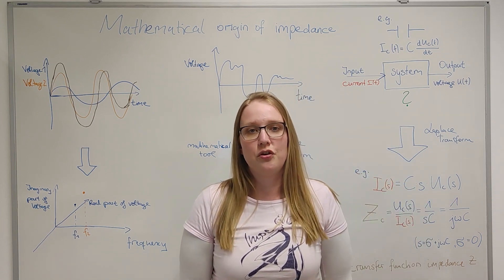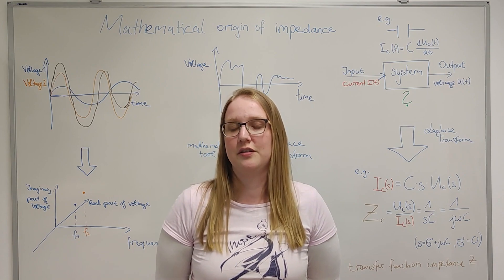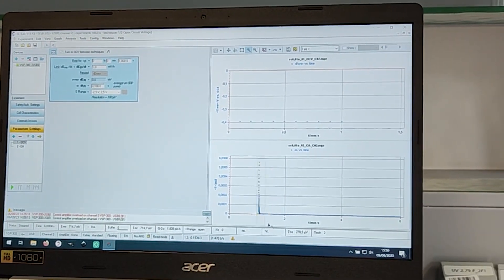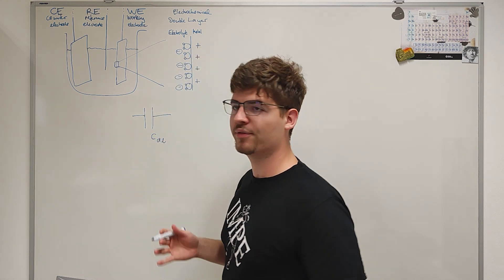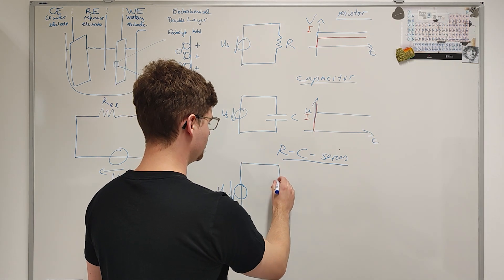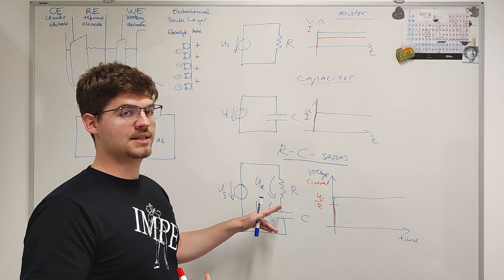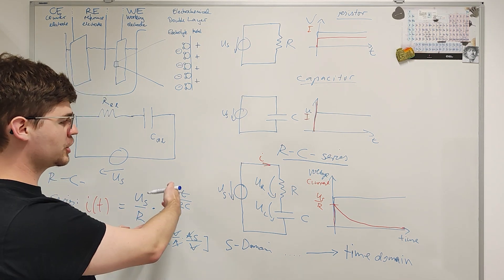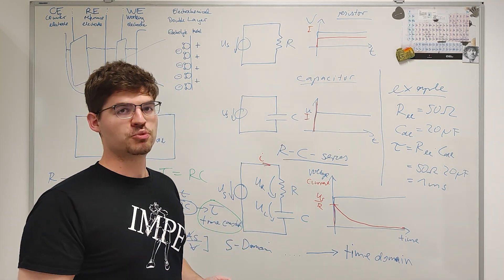What is a time constant? | Basics of EIS (E04) | Electrochemical Impedance Spectroscopy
We begin to combine resistors and capacitors in circuits and focus on the term "time constant". We get a first look at how electrochemical systems are characterized by time constants.

Timestamps
00:00 Intro
00:03 Recap: Mathematical origin of impedance
03:08 Lab experiment: Current responses of series RC circuits to voltage steps
06:27 Lab experiment: Current response of a (capacitive) electrochemical interface to a potential step
08:12 What is a time constant?
19:22 Outro
19:34 Summary panel (Endcard)

This is the fourth video in our series 'Basics of EIS', which we created to support the Electrochemical Impedance Spectroscopy lectures of the Master's program in Chemistry and our research student interns at the Ruhr-University Bochum (RUB) in Germany.
Since getting started with EIS can be challenging, our goal is to make it accessible regardless of prior knowledge. We provide detailed explanations of the key terms and experimental examples to help viewers understand the concepts, fill in gaps, and promote connections within their knowledge maps.  In this way, we hope to prepare our students and interested electrochemistry enthusiasts for more advanced topics in EIS, such as those covered in the Electrochemistry I and II courses at RUB.

written and presented by Sebastian Reinke, Ravindra Shashindra, and Julia Linnemann
filmed and edited by Christian Wunderle

Acknowledgements:
We are grateful for financial support from the Stiftung Mercator (project [e-Speicher]3, project ID 18023) and the Deutsche Forschungsgemeinschaft (DFG, German Research Foundation) under CRC 247 project-ID 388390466 (project A09). S.R. thanks the Deutsche Bundesstiftung Umwelt (DBU) for a doctoral scholarship. The videos were recorded at the “Center for Solvation Science ZEMOS” funded by the German Federal Ministry of Education and Research BMBF and by the Ministry of Culture and Research of North Rhine-Westphalia.
We would like to thank Kathleen Schnaars for designing our Impe-DANCE T-shirts.